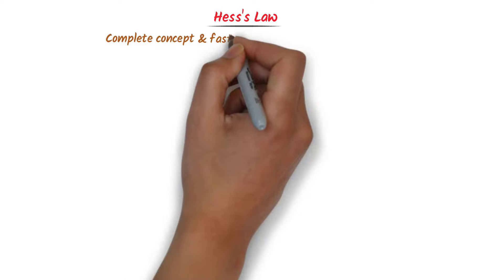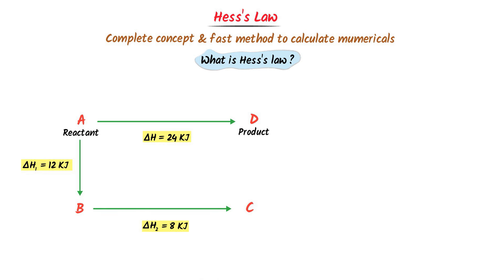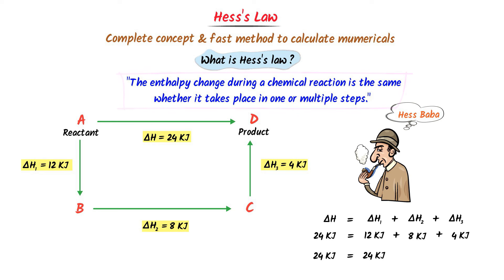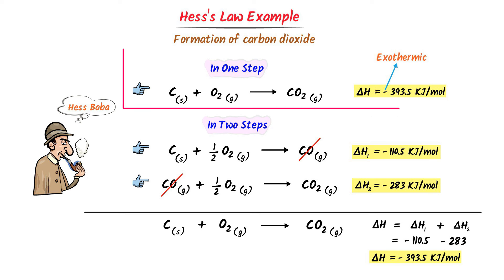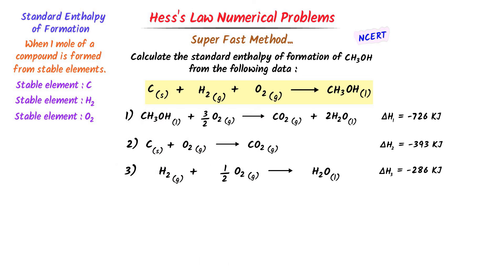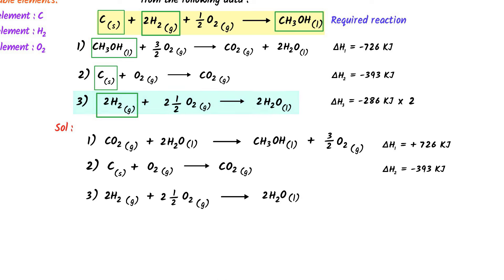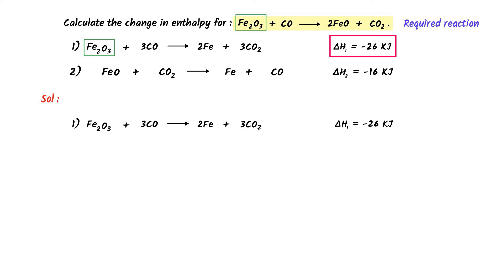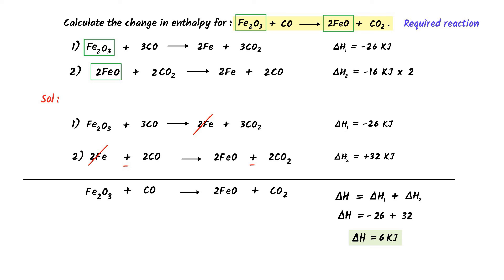Hess's Law | Hess's Law Examples | Hess's Law Numerical Problems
This lecture is about Hess's law in chemistry. I will teach the daily life examples of Hess's law. Also, you will learn the quick and fast method to calculate Hess's law numerical problems in a very short time.